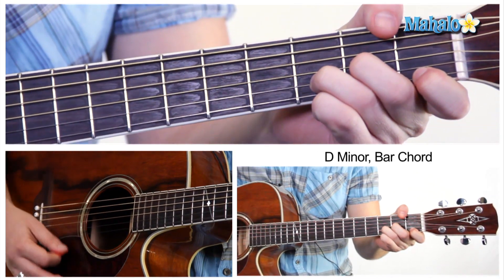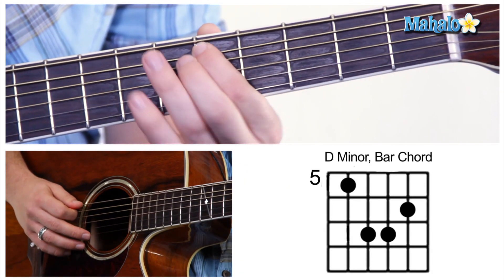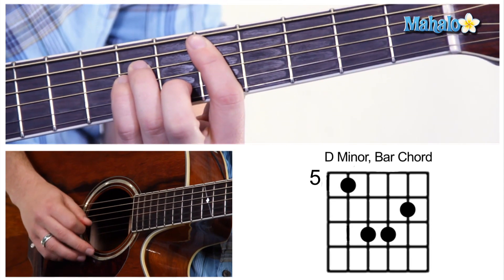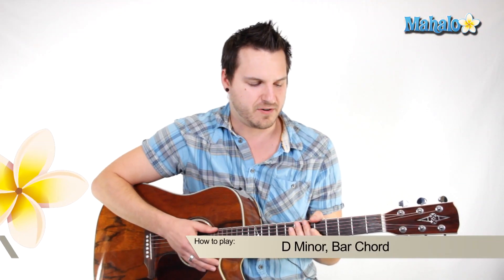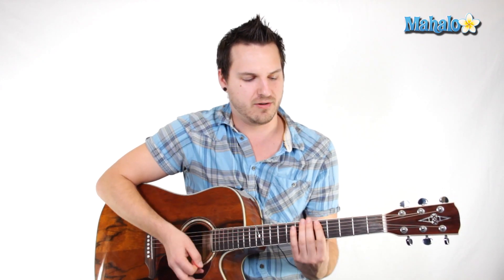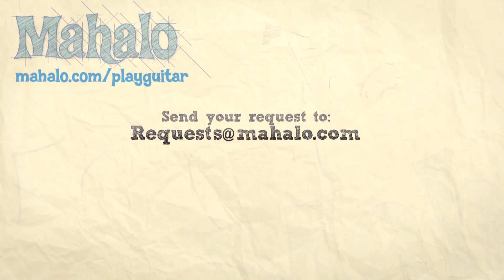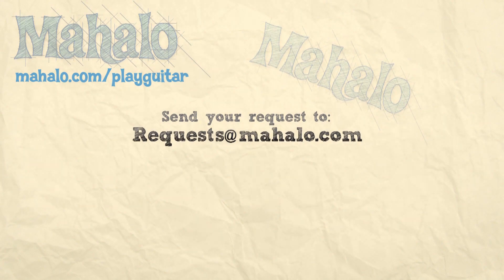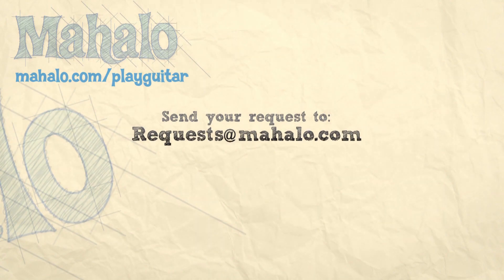How to Play a D Minor (Dm) Bar Chord on Guitar (5th Fret)